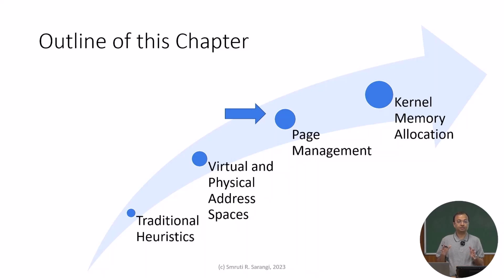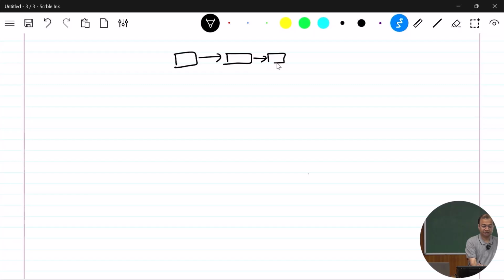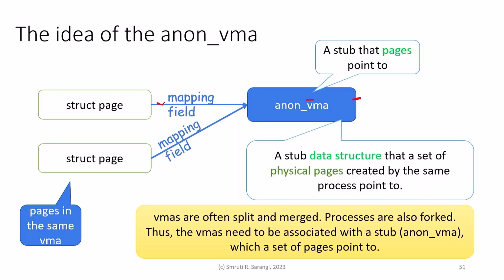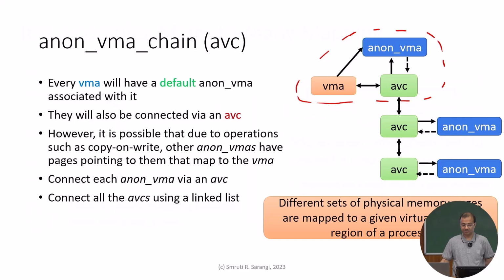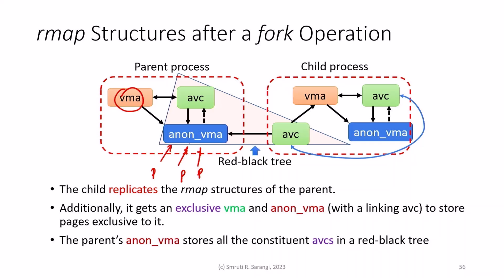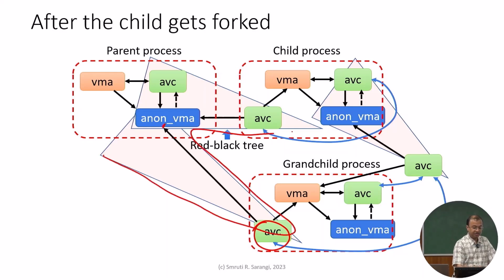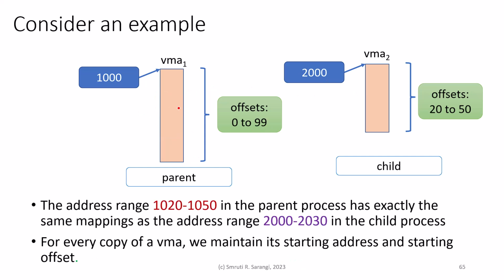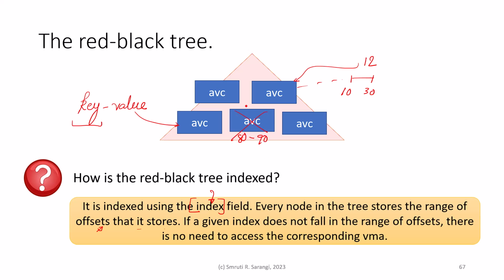OS: A Linux Kernel-Oriented Approach, Reverse Mapping (Chap 6, Part III)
Reverse Mapping (Chap 6, Part III)

1. Concept of reverse mapping
2. vmas, anon_vmas and avcs
3. Forking and copy-on-write
4. Red-black tree of avcs